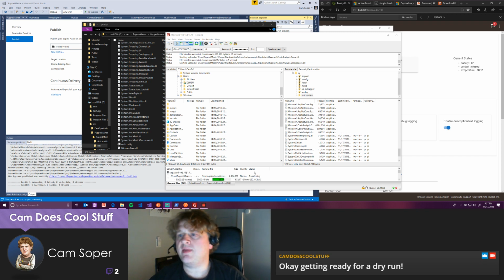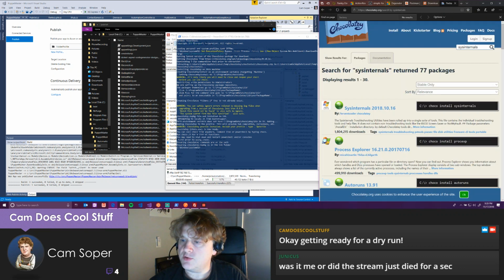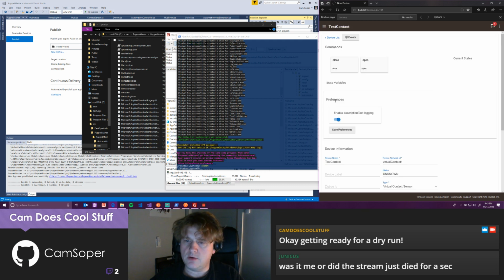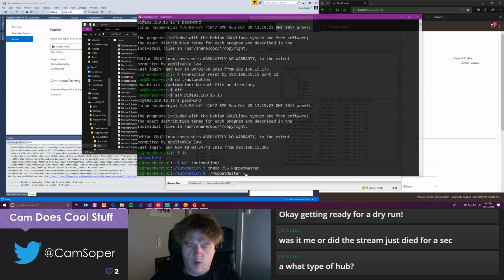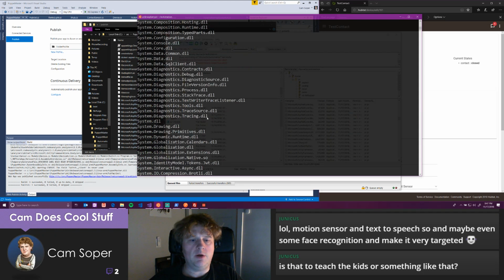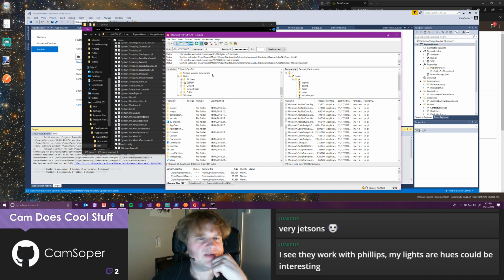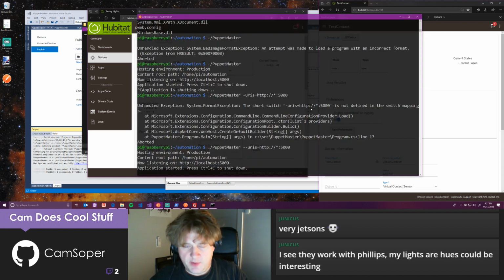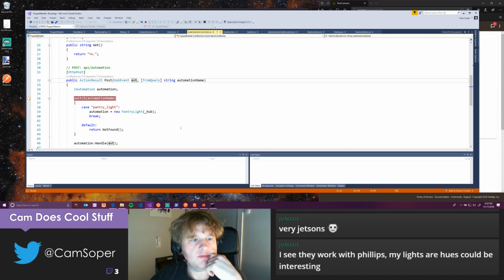2018-11-17 Home Automation with .NET Core and Hubitat Part 2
A continuation of part 1.